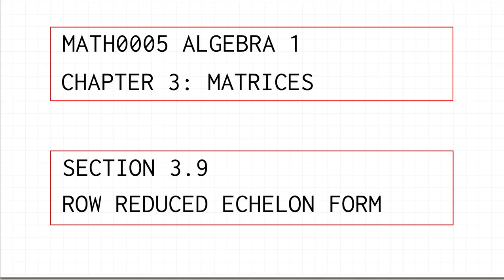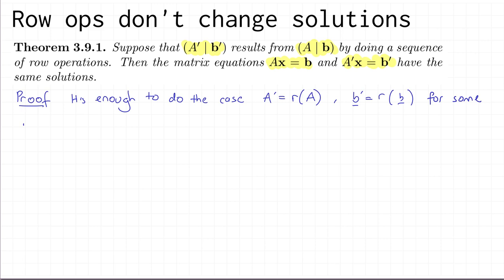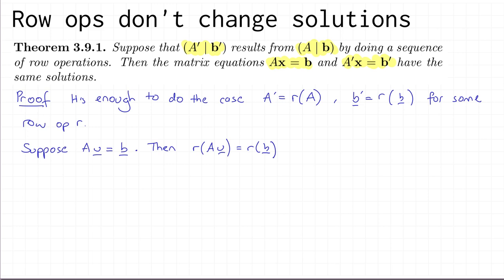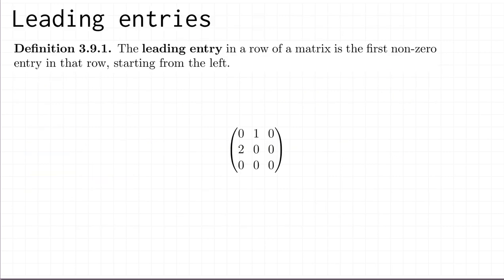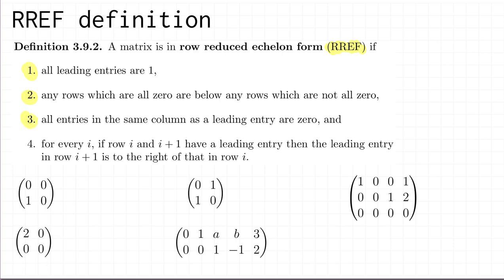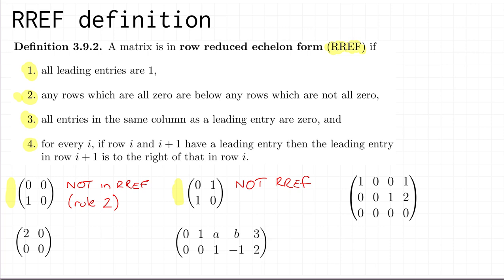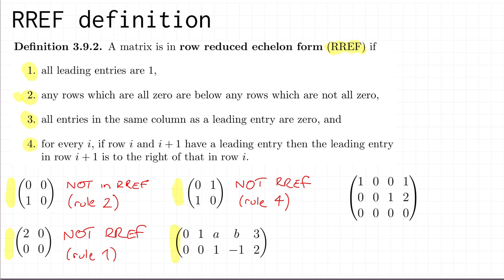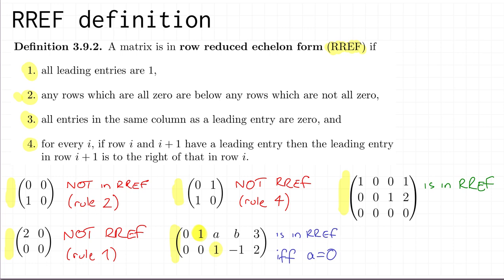3.9 row reduced echelon form